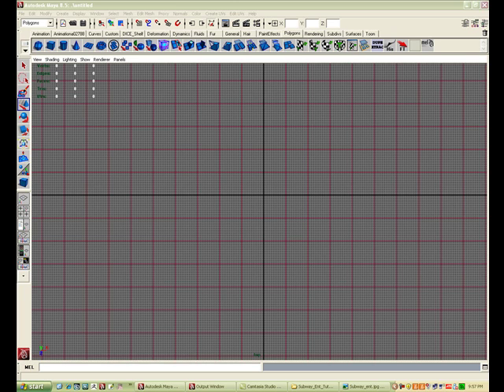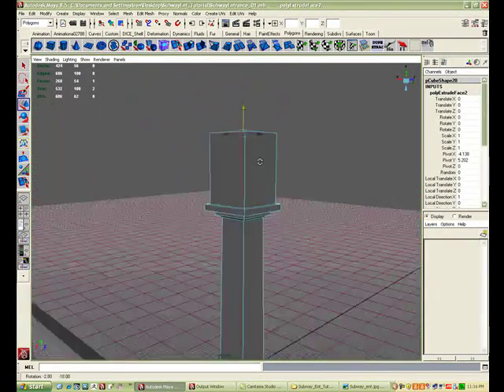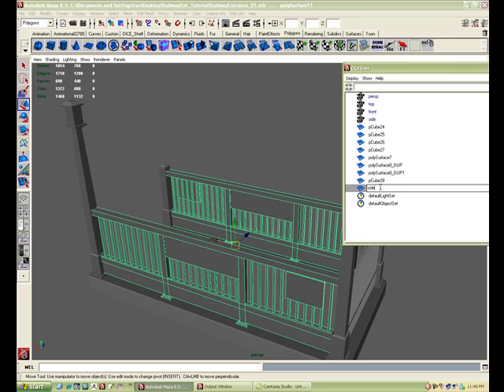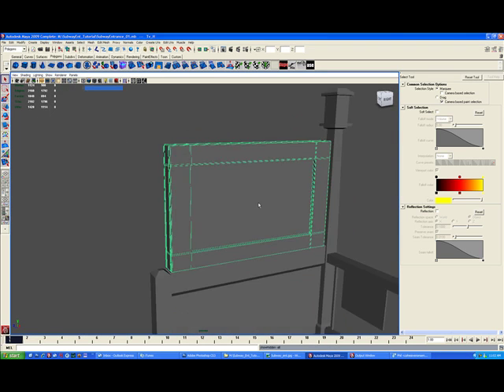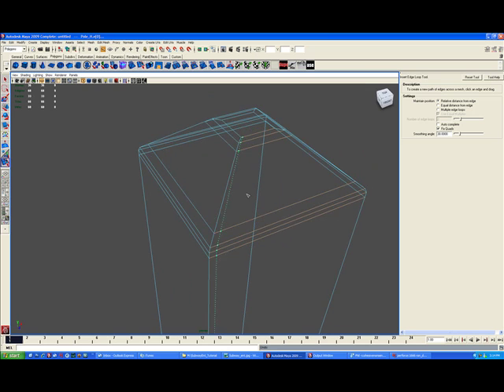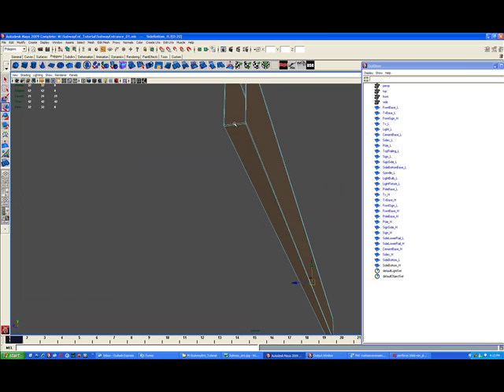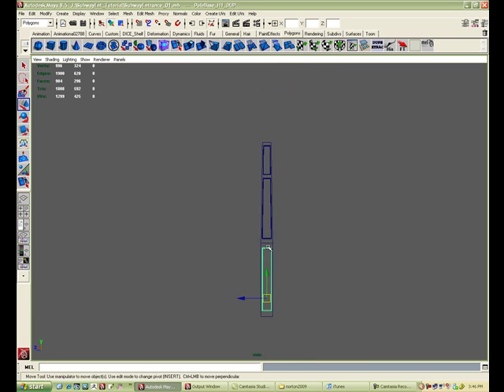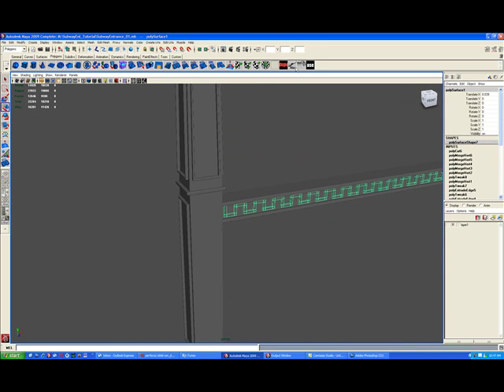Create a New York Subway Entrance in Maya â Day 1: Modeling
In this three part video tutorial series, lead video game artist, Ron Davey, will walk you through the process of creating a game-ready environment prop in Autodesk Maya, and also share his personal techniques and thoughts along the way.